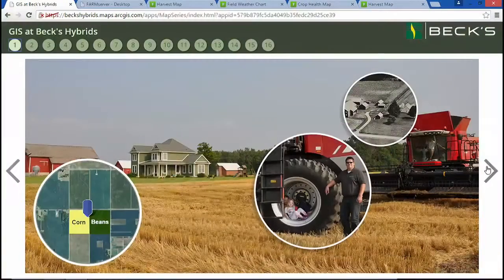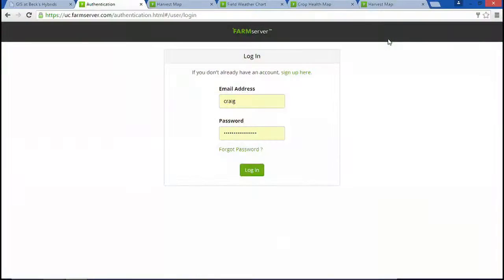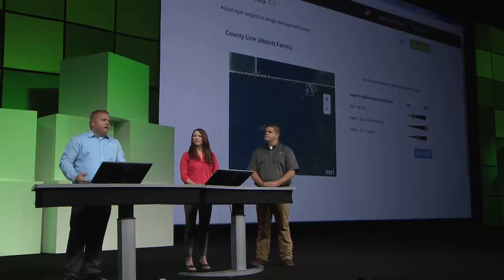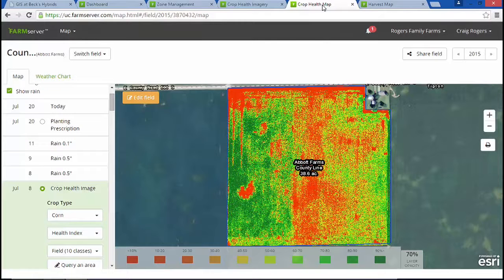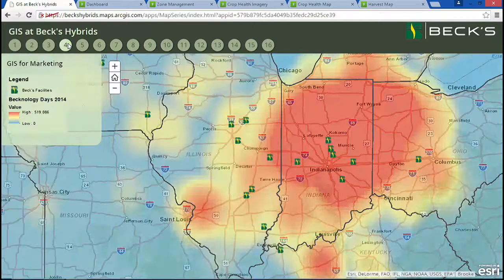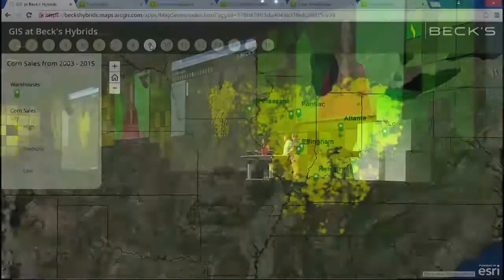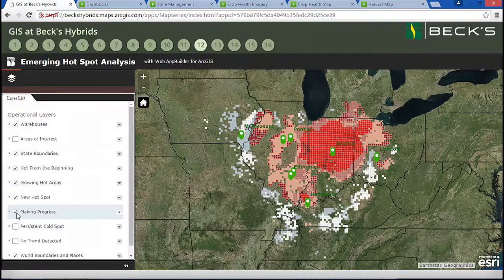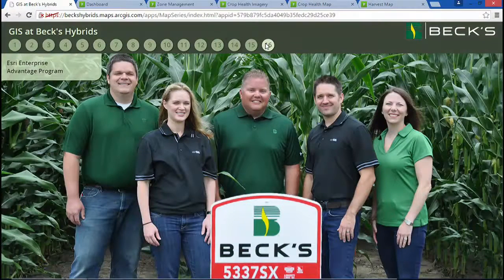Precision Agriculture with GIS imagery by Beck's Hybrids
This video is a companion to The ArcGIS Imagery Book. Visit thearcgisimagerybook.com for more interesting GIS and imagery examples.